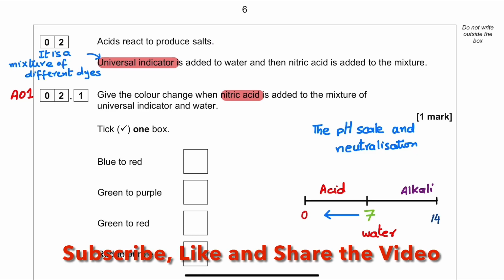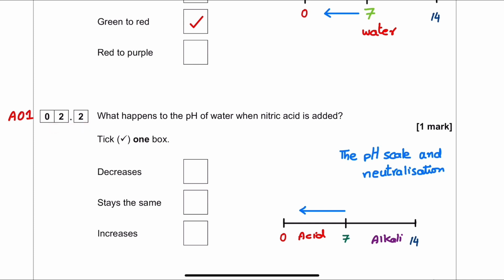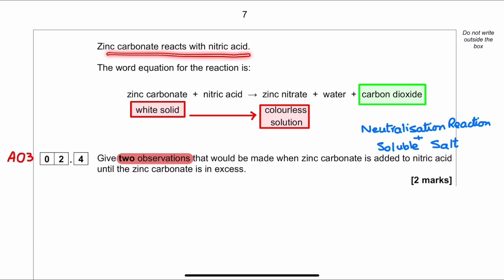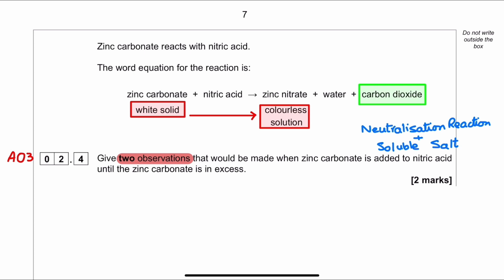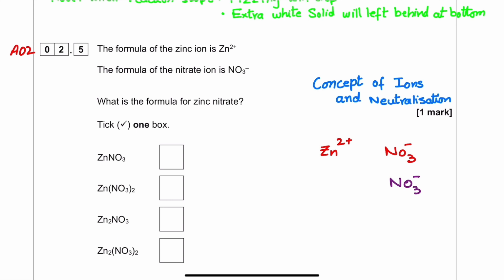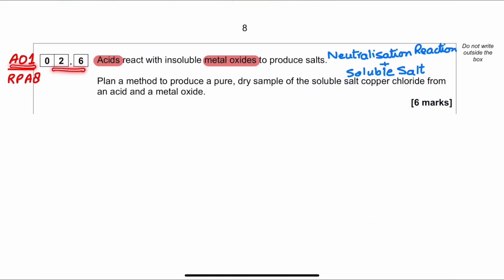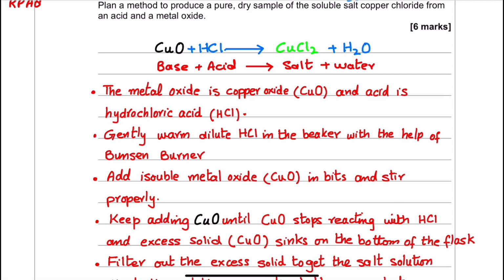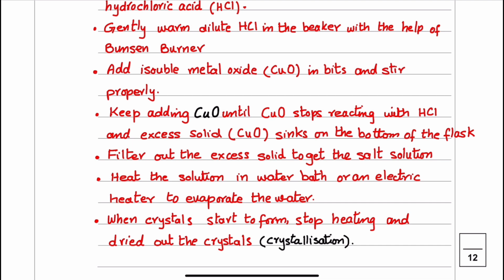AQA GCSE Combined Science Higher Chemistry Paper 1H June 2021 Part 2 Q2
This video covers the topics of pH Scale, Neutralisation reaction, State of Matter and Soluble Salts